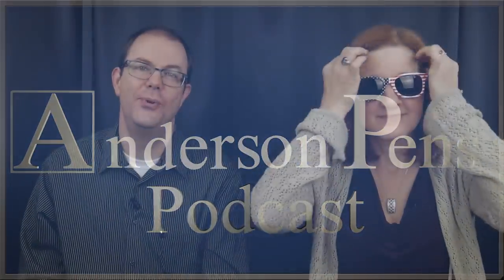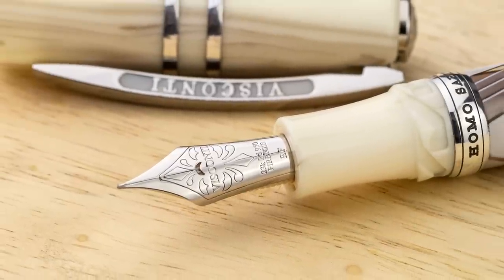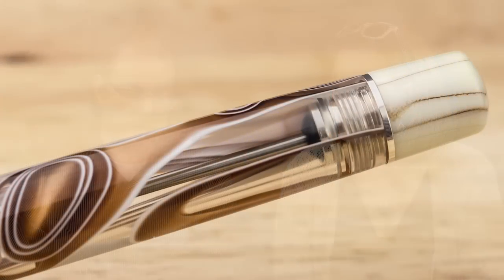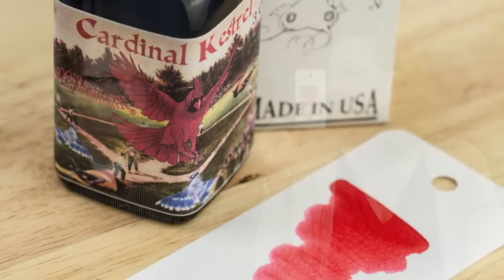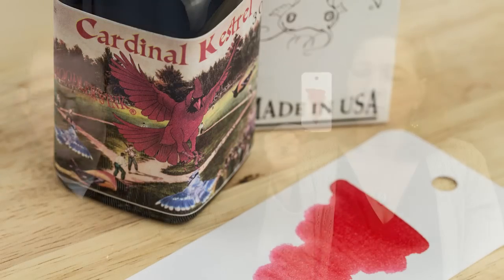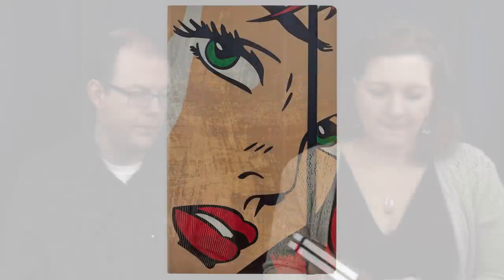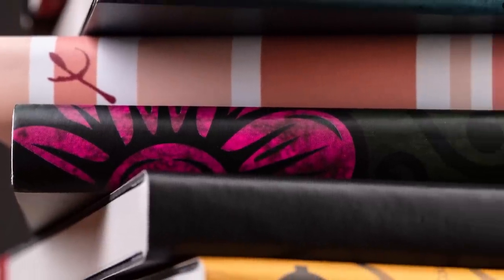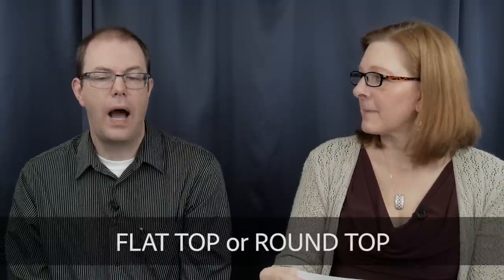Anderson Pens Podcast 279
Join Brian and Lisa as they talk AP Chicago Yafa Event, New Graf von Faber-Castell Inks, Homo Sapiens Bronze Swirl, Diplomat, Stifflexible Notebooks, Noodler's Cardinal Kestrel and Much More!

Stifflexible Notebooks
Noodler's Cardinal Kestrel